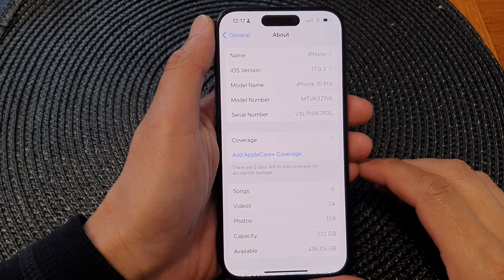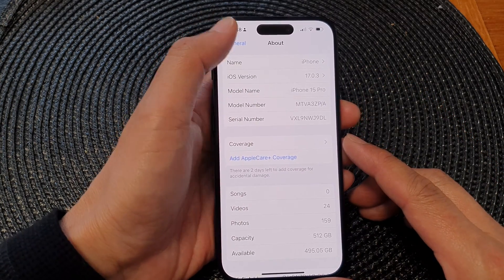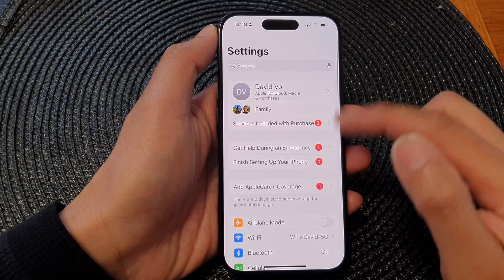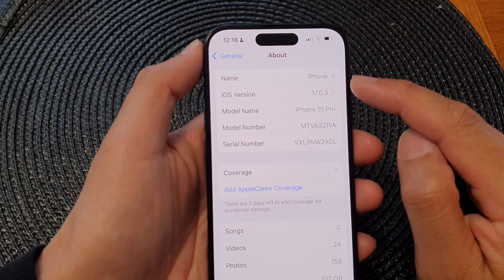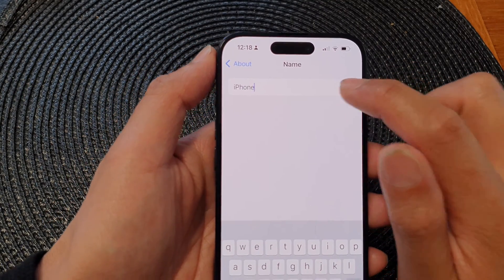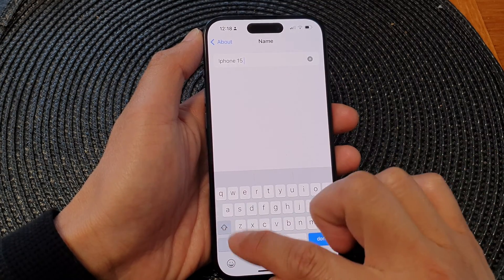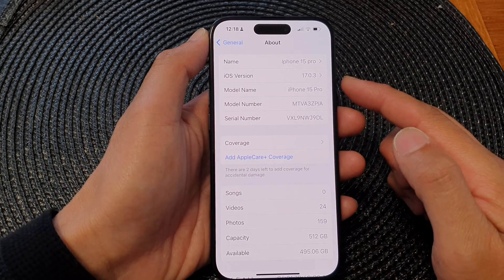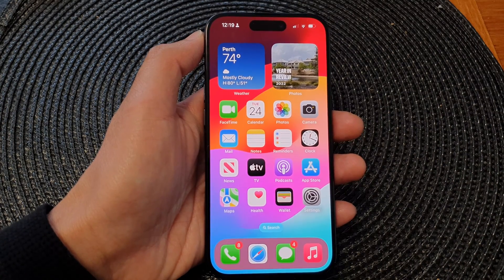iPhone 15/15 Pro Max: How to Change the Name of the iPhone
In this video, we delve into the incredible world of iPhone 15, iPhone 15 Pro, iPhone 15 Pro Max, and iPhone 15 Plus, showcasing a simple feature – changing the device name. Discover the benefits of personalizing your iPhone's identity. Whether it's for security, style, or simply making it uniquely yours, we've got you covered. Learn the step-by-step process to redefine your iPhone's name and unleash a new level of customization.